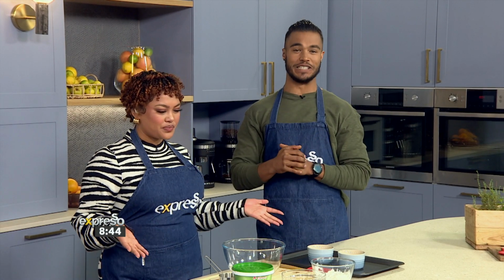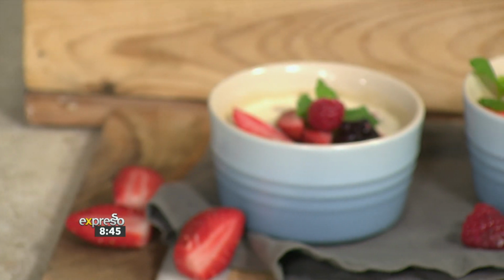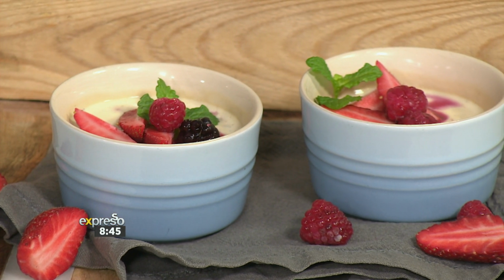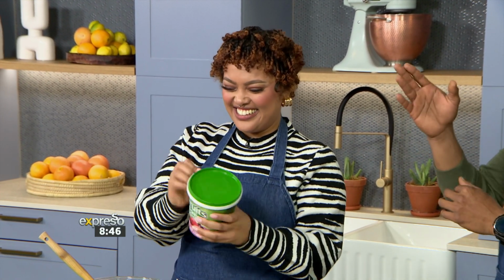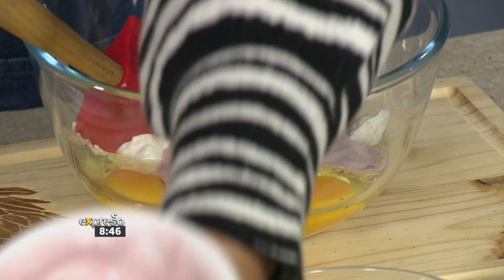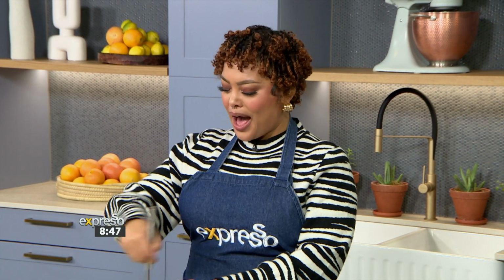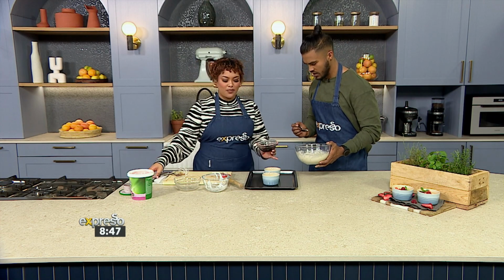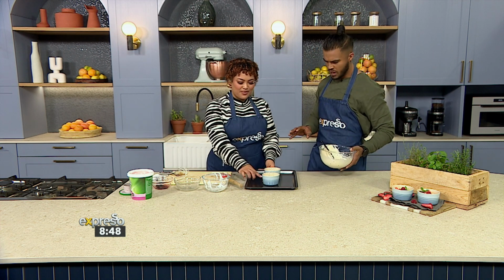Fruitful Breakfast Cheesecake - By CLOVER